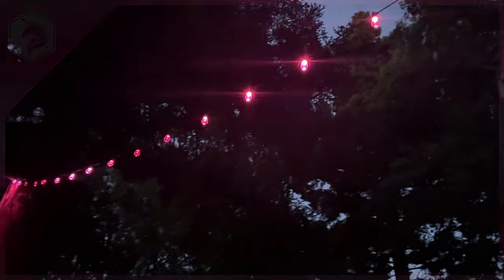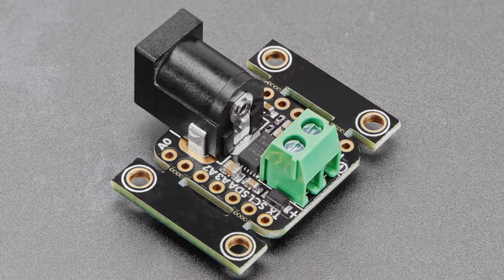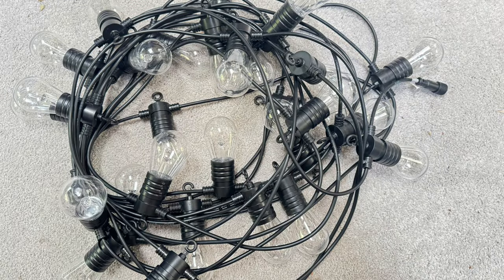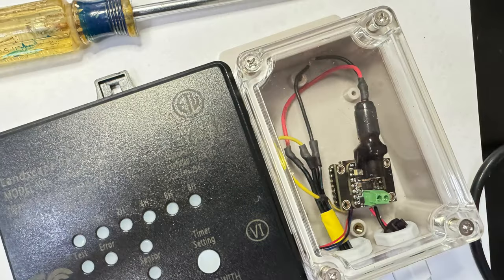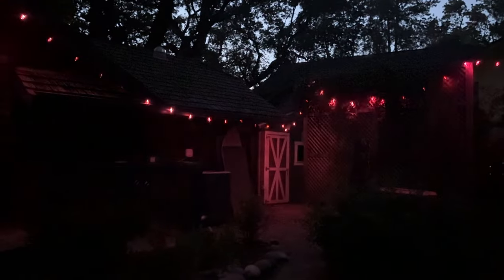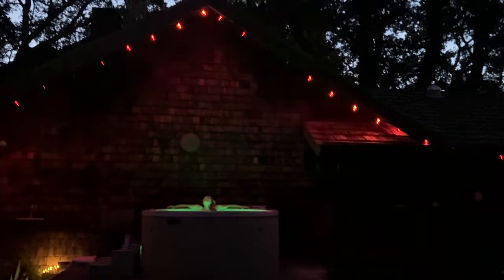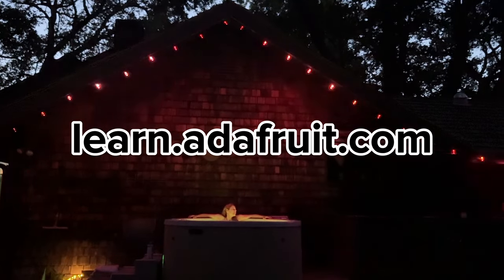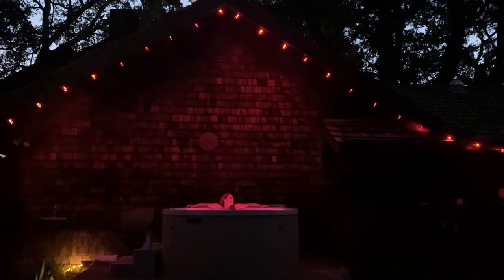Programmable 12v Cafe Lights Tutorial - Outdoor LED Animations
Cafe-style light strands with edison bulbs are a beautiful way to decorate your patio. They are a fantastic and classy way to light up any outdoor space. Wineries, bistros, and night markets use them to create a cozy, intimately lit space that's warm and inviting to diners, and they look fabulous in backyards of just about any size.

These lights are a programmable, addressable version of the cafe market lights you can find at the hardware store. Add arduino or CircuitPython code and you can turn your lights on in party mode, sending warm rainbow animations across your yard.

These lights require 12v power, and also need to hold up in an outdoor environment. This guide will focus on how to power a 5v microcontroller and 12v lights from the same setup, and also show how to use a waterproof enclosure to keep your lights safe from rain and weather.